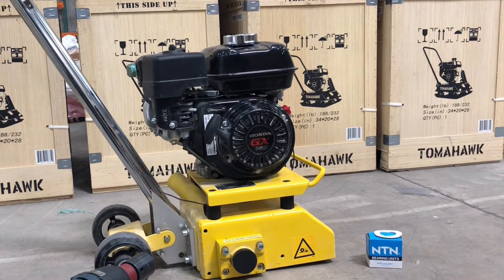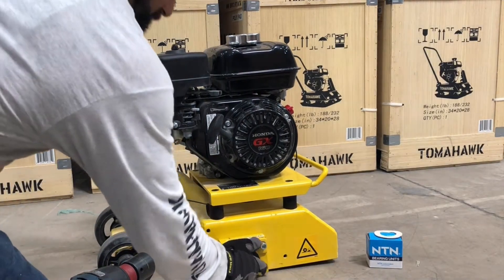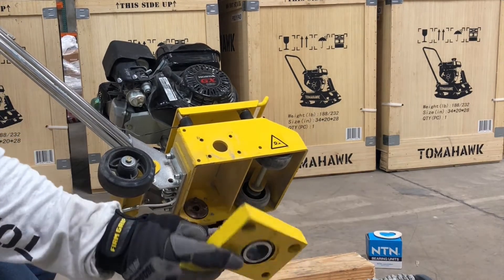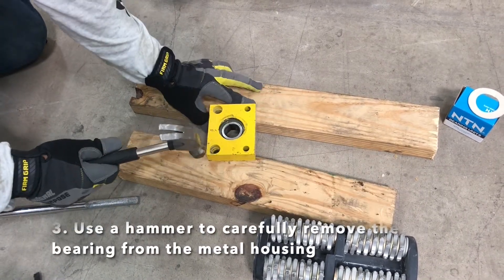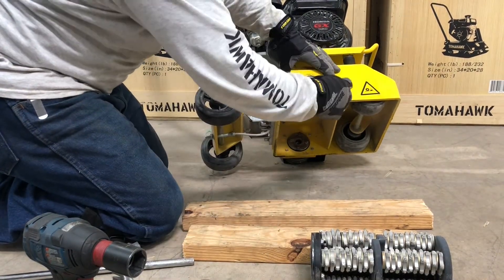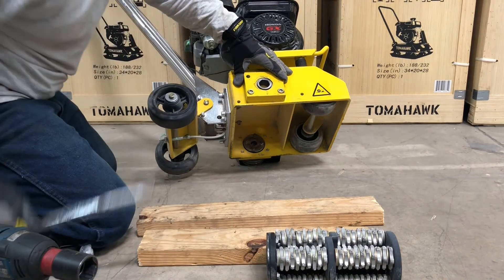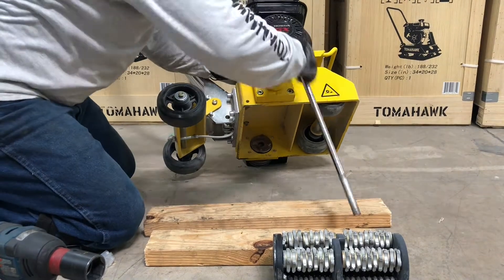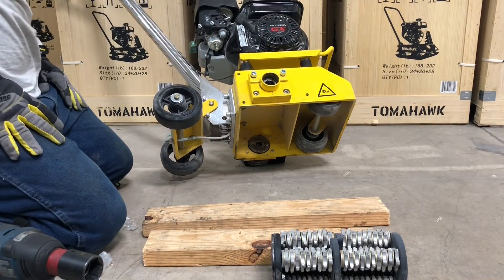How To Replace The Bearing On A Concrete Scarifier | South Bay Repair Shop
On a Tomahawk Power Concrete Scarifier, the bearings serve to reduce friction and allow for smoother rotation of the drum. This cuts down on the amount of energy consumption used when operating. If your concrete scarifier bogs down or is not performing as powerful as it should, it could be time to replace the bearing.

Replacing the bearing on your concrete scarifier should take about 20 minutes. Watch this video to learn step-by-step.

STEPS:
1. Use a 26mm socket wrench to remove the scarifier drum from the bottom.
2. Use an Allen wrench to remove the four bolts on the bearing housing.
3. With a hammer, carefully remove the bearing from the metal housing.
4. Place the new bearing onto the housing and carefully hammer into place.
5. Place the felt washer onto your new bearing.
6. Align the bearing with the holes on the scarifier and secure in place with the four bolts.
7. Use an Allen wrench to secure the four bolts in place.

CHAPTERS:
0:00 Intro
0:30 Housing Removal
1:42 Bearing Removal
1:59 New Bearing Attachment